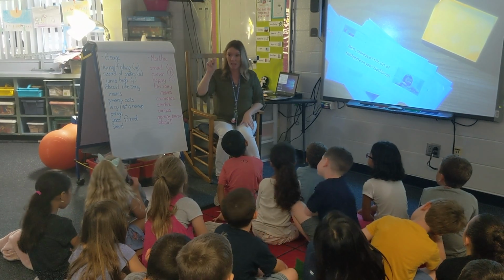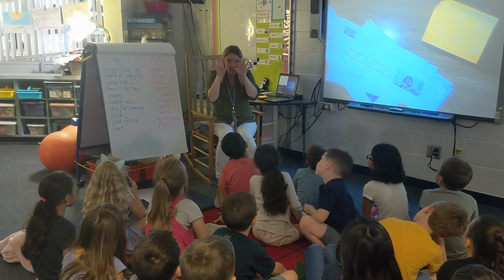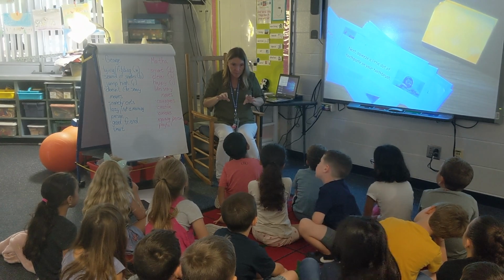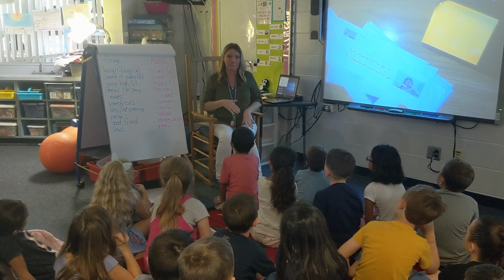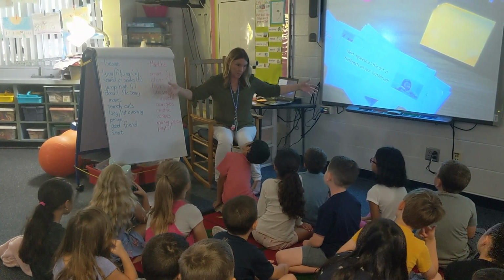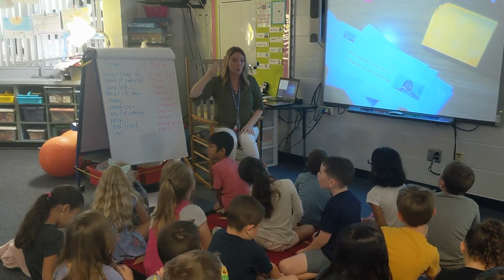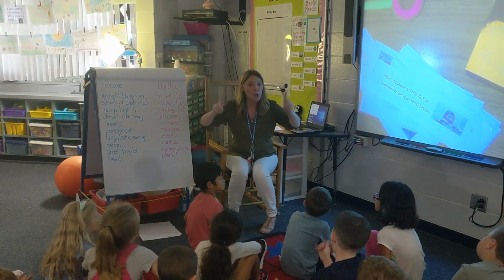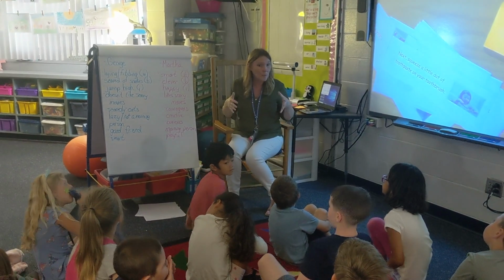Disrupting Inequities for Students